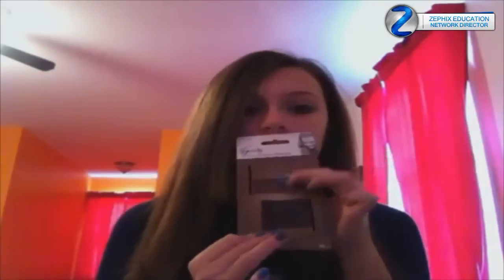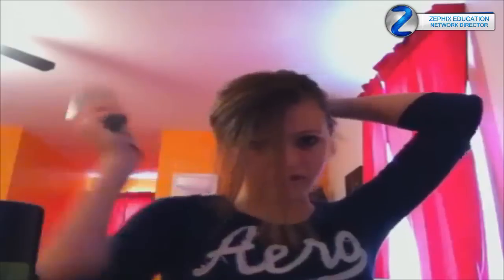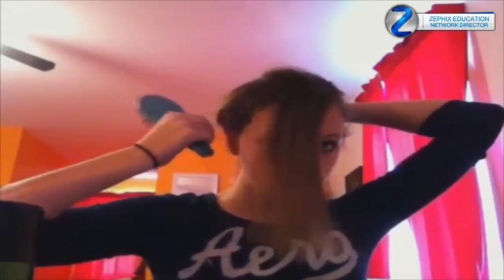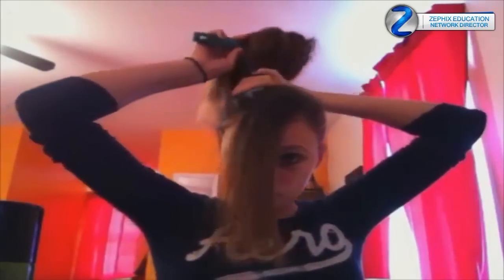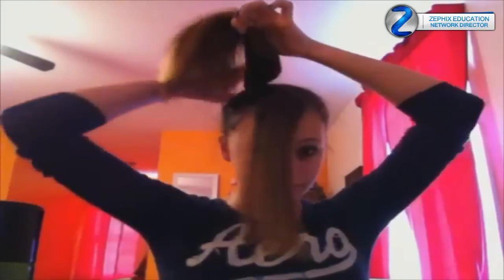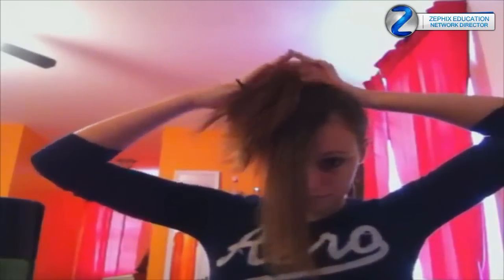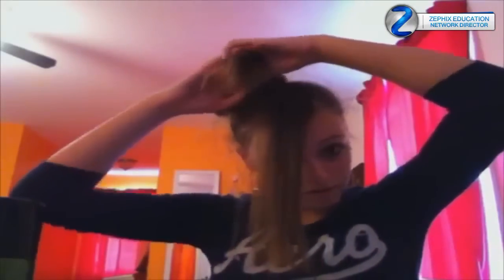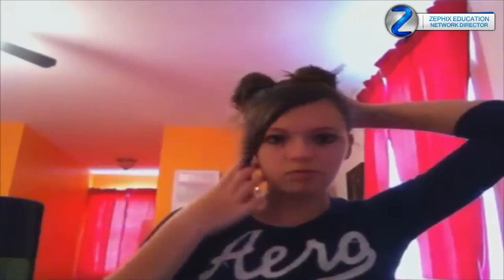ⓩ How to Make a Hair Bow Out of Your Hair! ft.Sparklygirl21 -ZTV→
▬▬▬▬▬▬▬▬▬▬▬ஜ۩۞۩ஜ▬▬▬▬▬▬▬▬▬▬▬▬▬